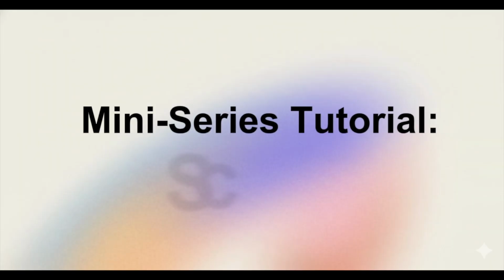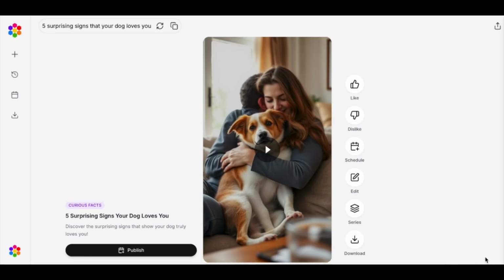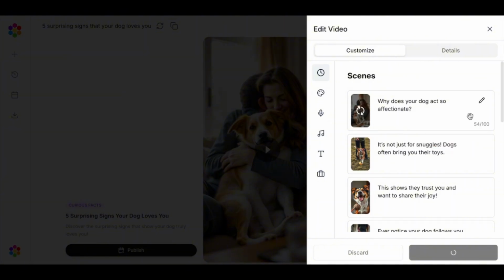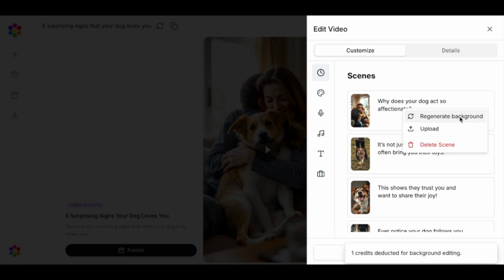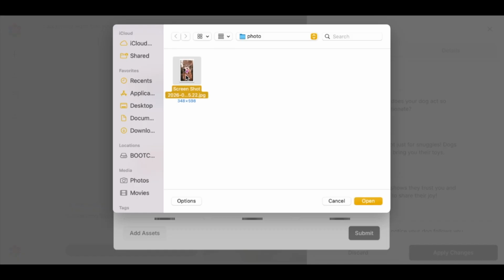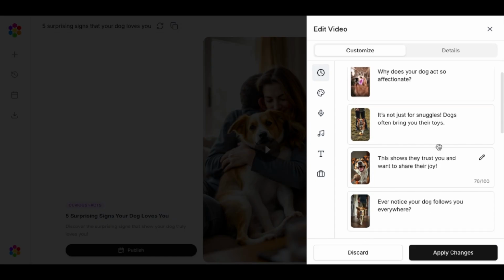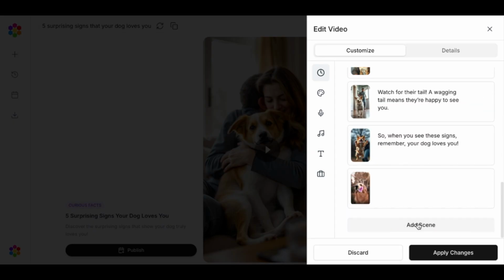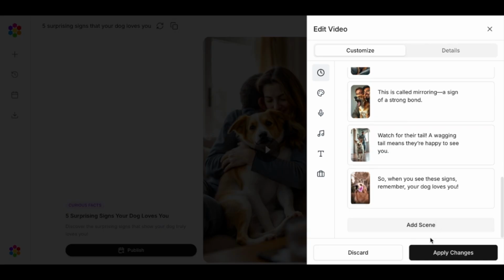Episode 6 — Tailor your story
Stop settling for generic videos! 🖼️ Take full control of your story with Woxo Scenes.

A great video is more than just a script, it’s about the perfect visual flow. If one scene doesn't fit your vision, your whole message can get lost. In Episode 6 of our Mini-Series Tutorial, we show you how to edit, and build your video exactly how you imagined it.

In this tutorial, you’ll learn:

✅ How to access the 'Scenes' menu and preview your project.

✅ How to Regenerate Backgrounds or Upload your own custom media.

✅ How to Modify the Script, Add new scenes, or Delete what doesn't work.

Don't let the AI have the last word. You're the director, Woxo is the crew. 🚀

Try it yourself: woxo.tech/idea-to-video/app